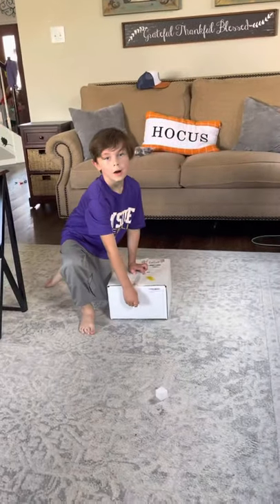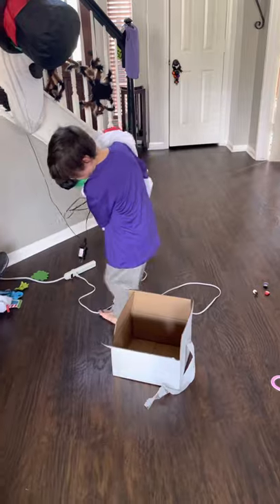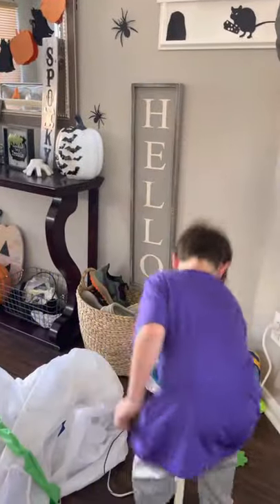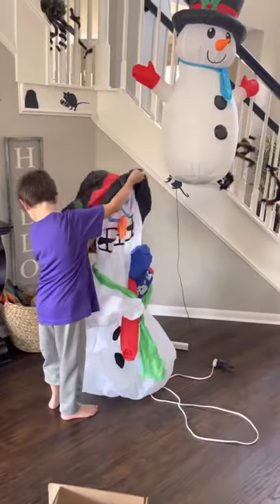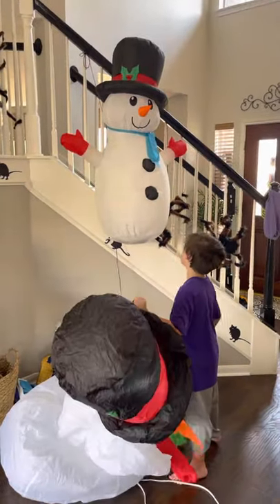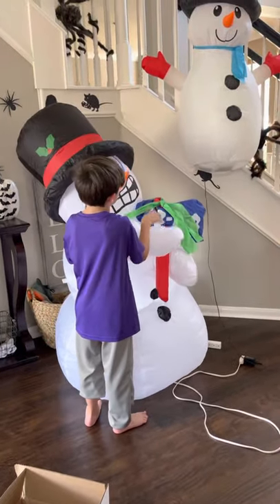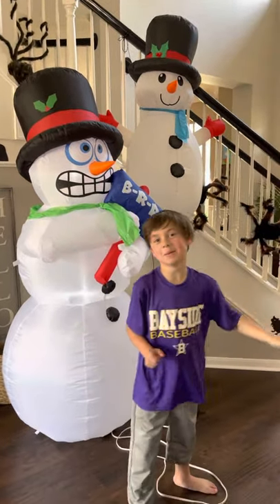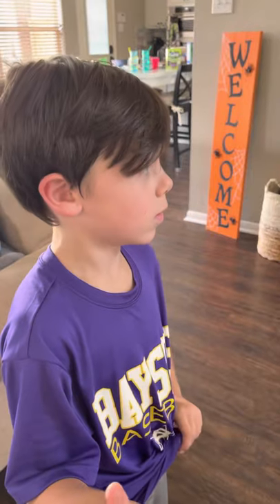DJ’s Shivering Snowman Inflatable